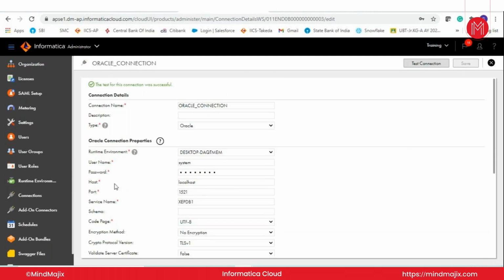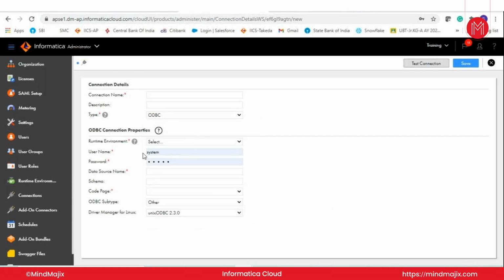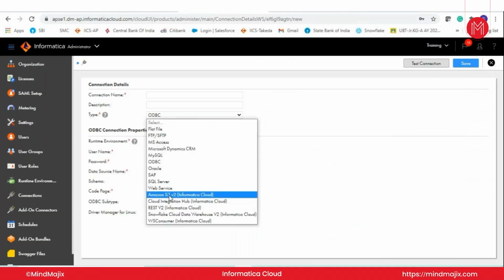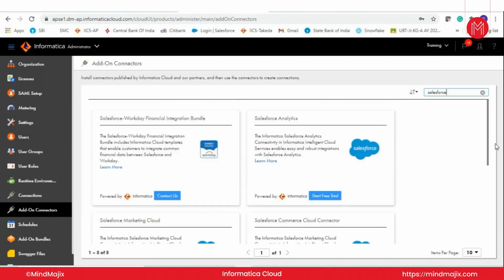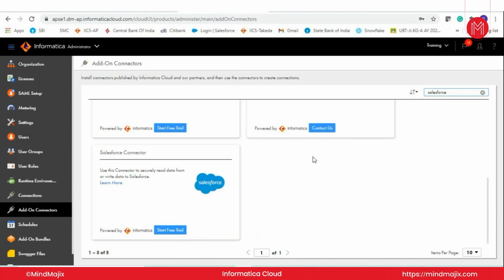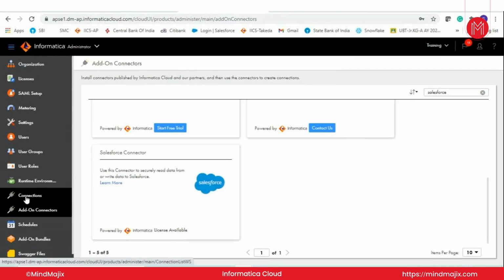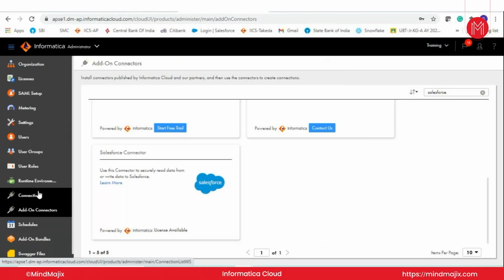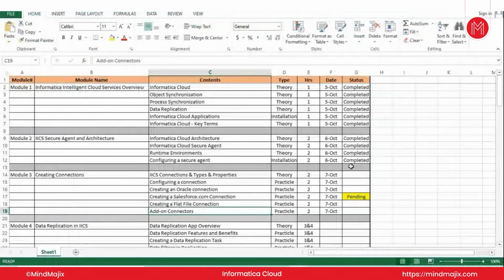How to Install Add-on Connectors in IICS? | Informatica Cloud Tutorial | MindMajix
Are you confused about Informatica Connections? In this video, we’ll break down what they are, its types, why they're important, and how to create different types of connections in IICS. And also learn how to install add-on connectors in Informatica IICS.

Below are the topics we covered in this video on Informatica IICS Connections
✅ What are add-on connectors in IICS
✅ Best practices for connector setup

🔵 What are Informatica Connectors?
Informatica connectors are predefined components that allow Informatica to connect and integrate with various data sources like databases, cloud services, and applications. They enable smooth data extraction, transformation, and loading (ETL) across different platforms.

🔑 Key Features
👉 24/7 Support.
👉 Real-life Projects.
👉 Get Certified.